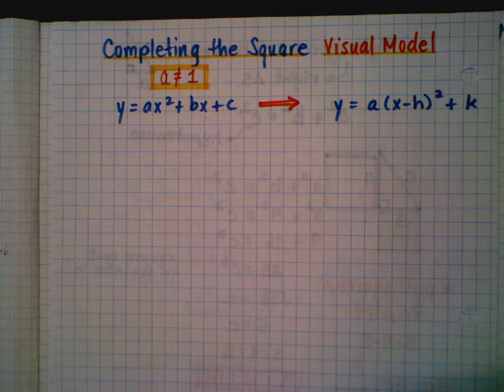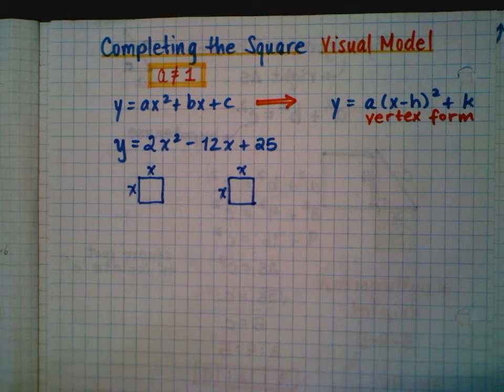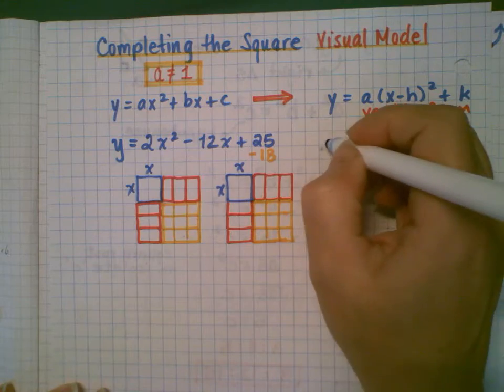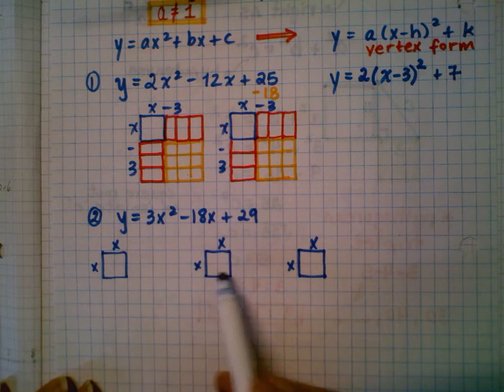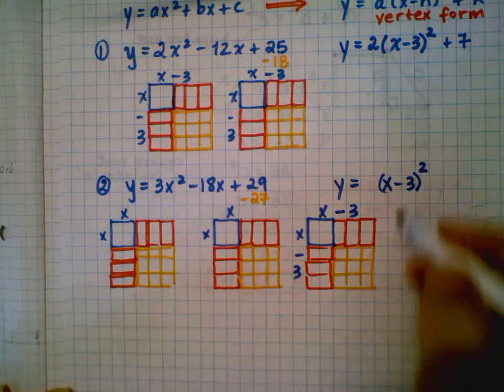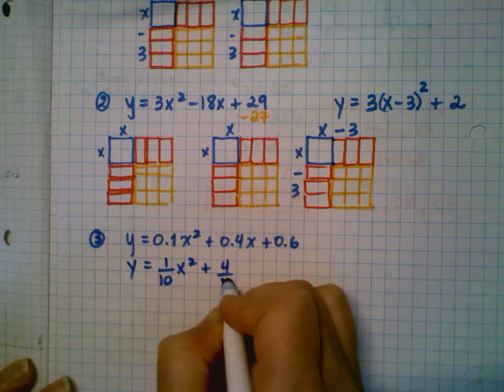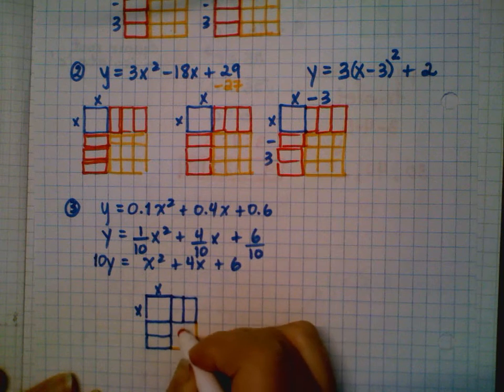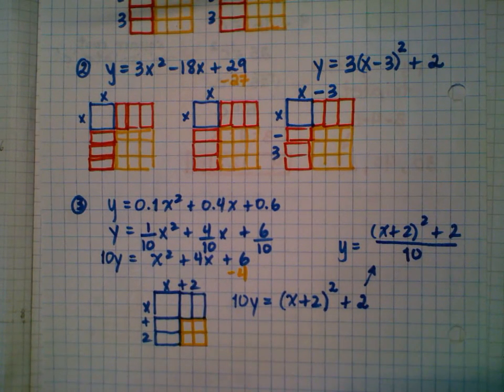Completing the Square 2 (Visual Model)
Using a grid to model completing the square when the leading coefficient is NOT equal to 1